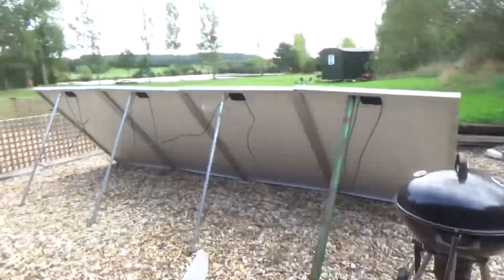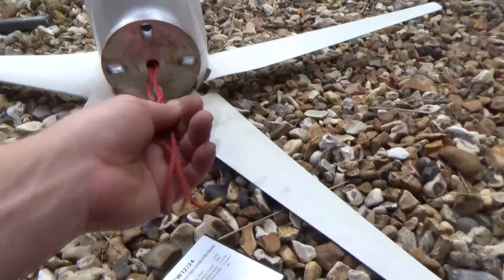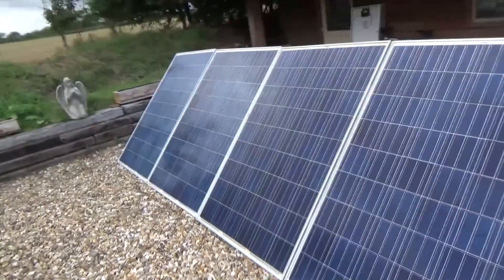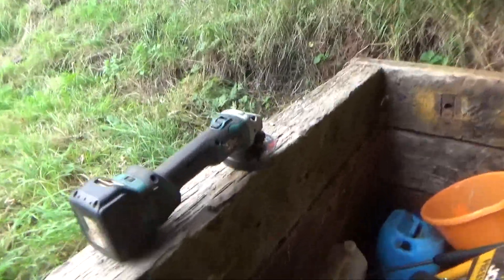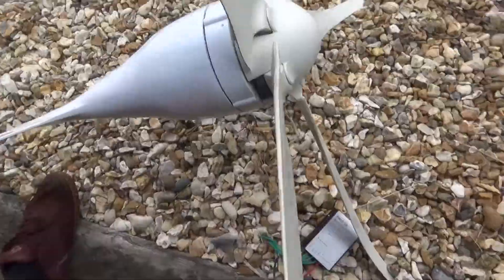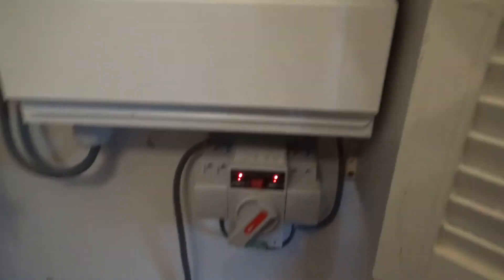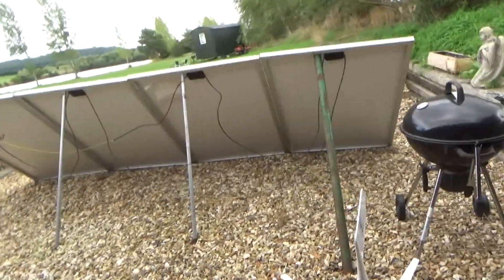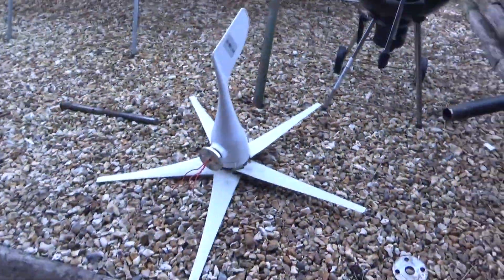Solar system upgrades and general off grid setup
here's a update on my solar setup, a quick dip into wind turbines and the climate control systems installed into my home.
a follow up video on the 400w wind turbine will be posted very soon